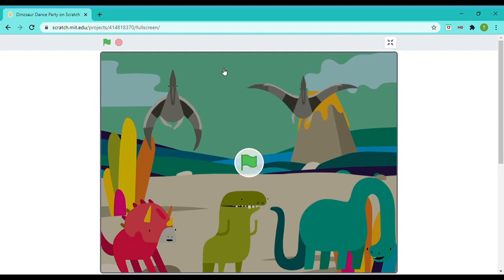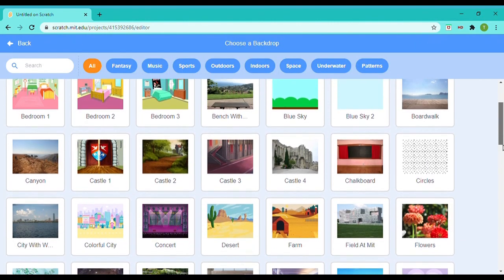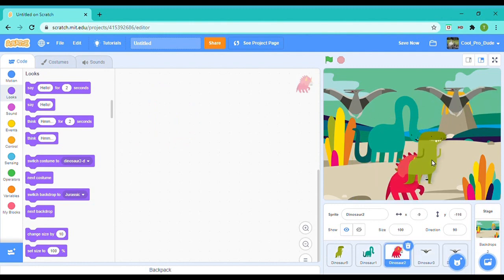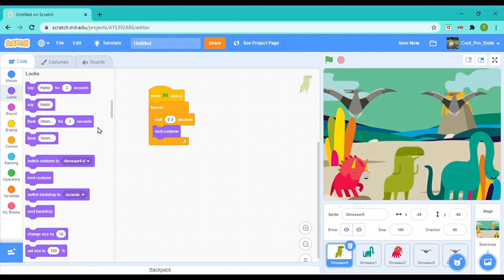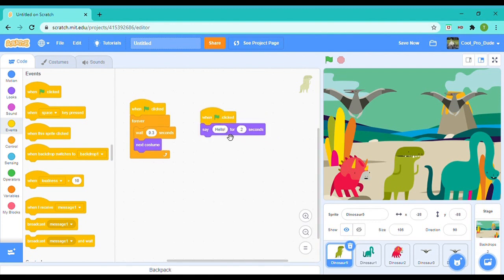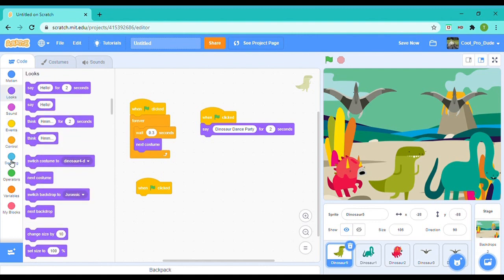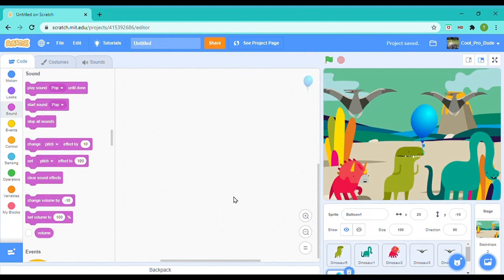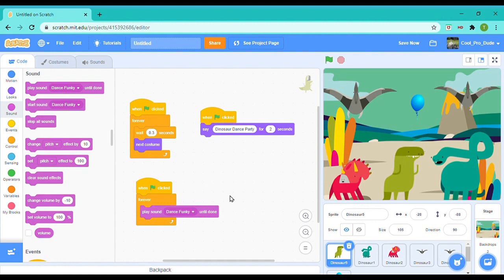Scratch Tutorial : Animated Dinosaur Dance Party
Hi guys, this is my first video. and I will be teaching you how to make an animated dinosaur dance party in scratch 3.0. I will be giving step by step instructions on how to make this project.